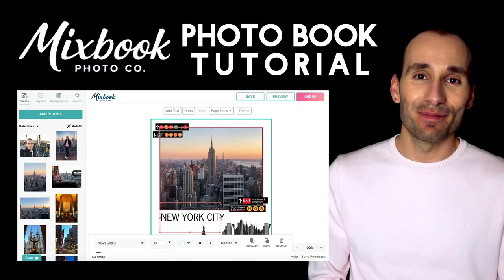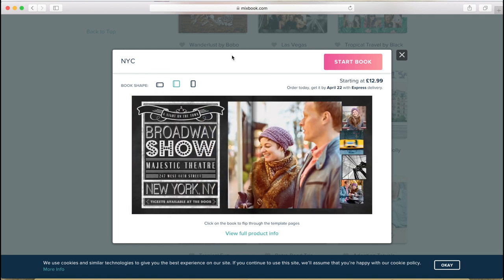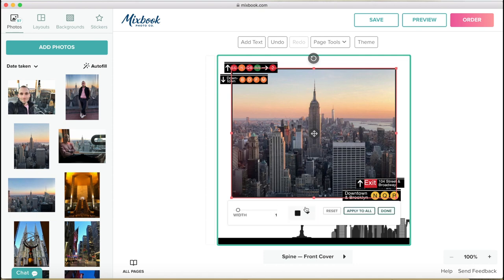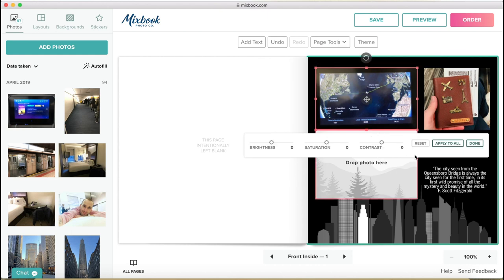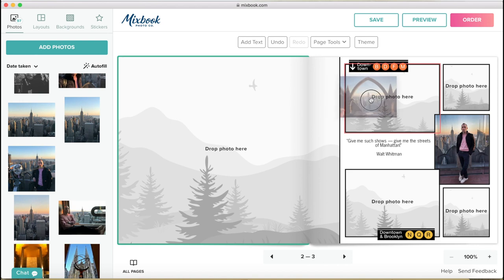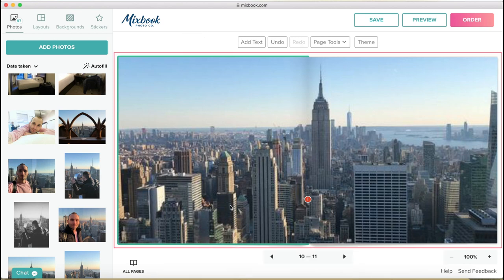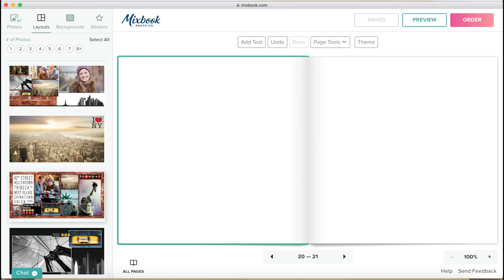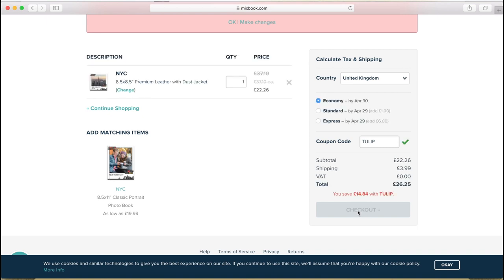MIXBOOK TUTORIAL - PHOTO BOOK EDITOR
Here is my first company specific tutorial. Hope you'll find it useful, let me know what other tutorials you would like to see.

Music from the creative commons.
Camera: Lumix GX80